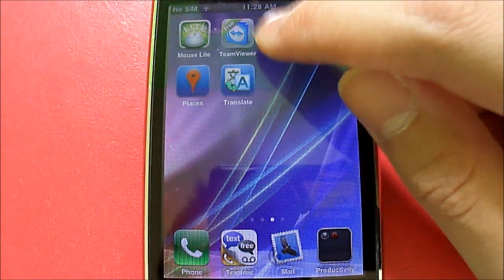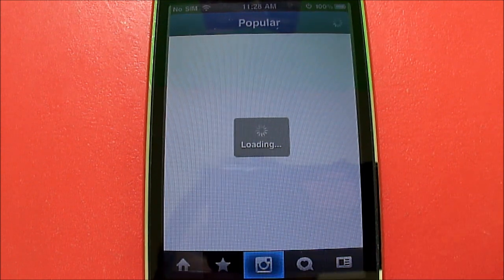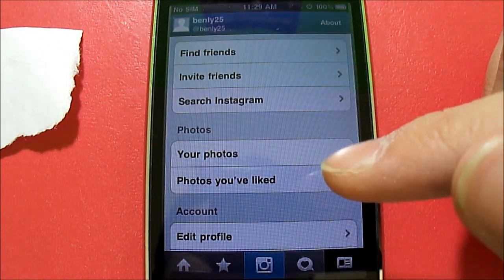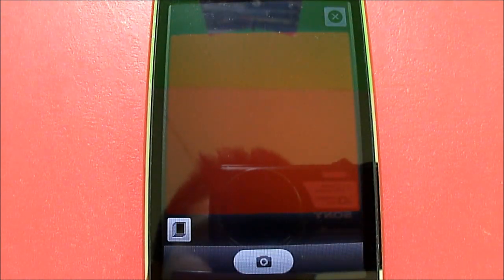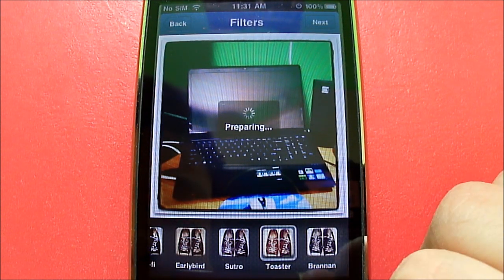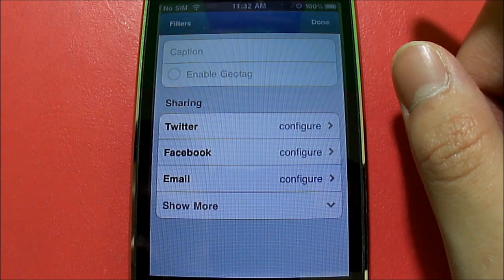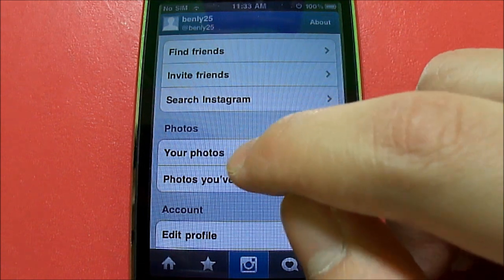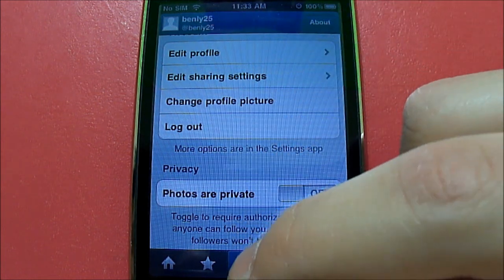Review: Instagram For iPhone And iPod Touch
In this video I review an app called Instagram and went over the user interface as well as a demonstration. Plus I talk about what's the purpose of this app. If you wish to download it after watching the video